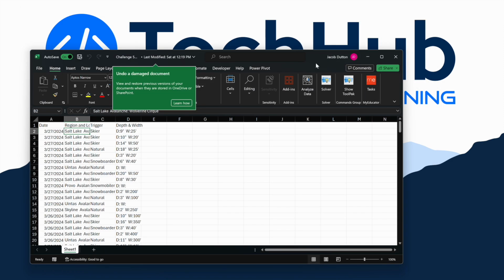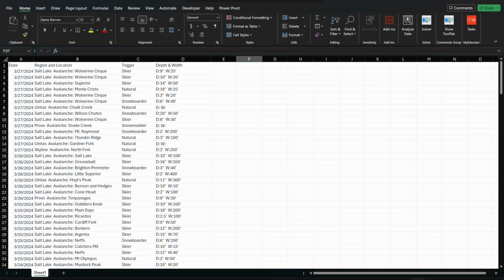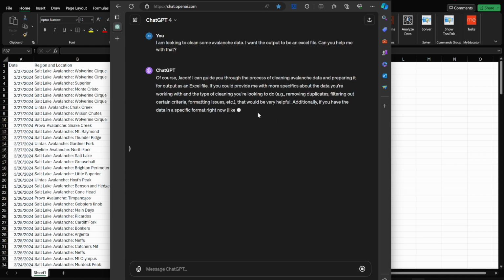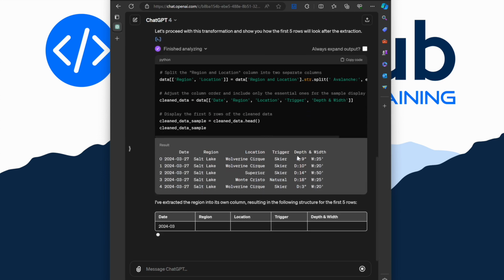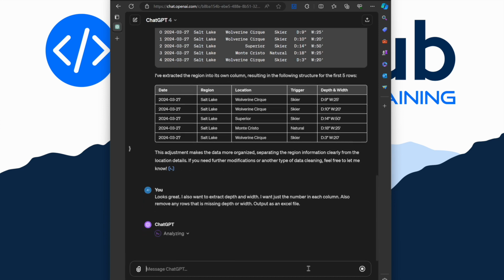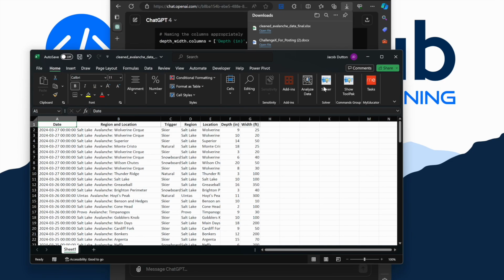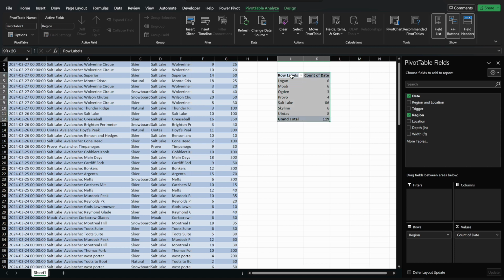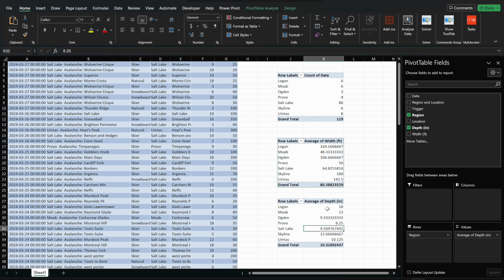Challenge 182|CHATGPT – Avalanche Analysis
This video is the solution to Challenge 182 from TechHub.training. ChatGPT is used to clean raw data from the Utah Avalanche Center, and Excel is used to analyze the data in pivot tables.